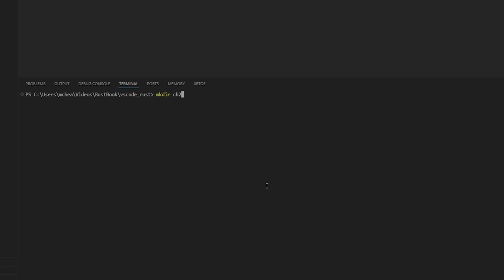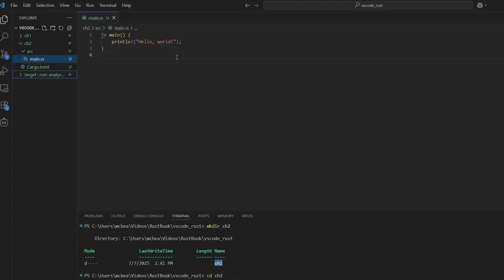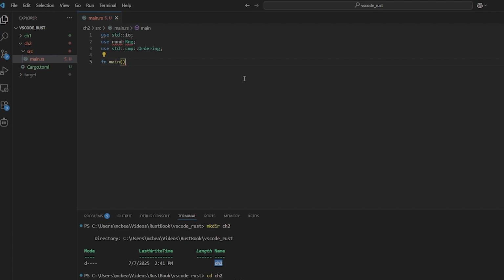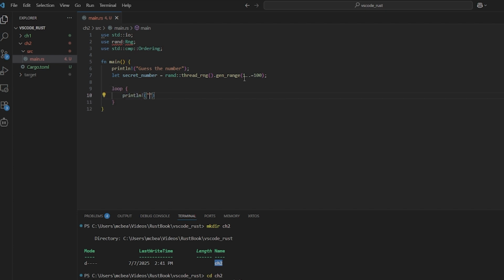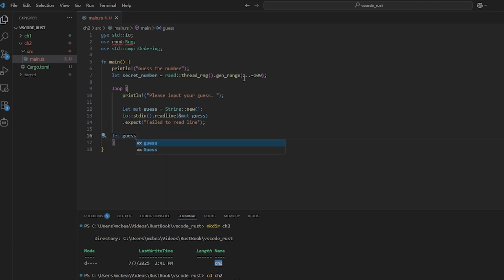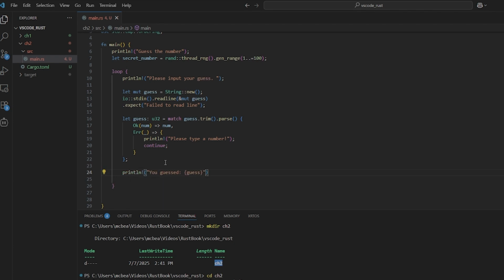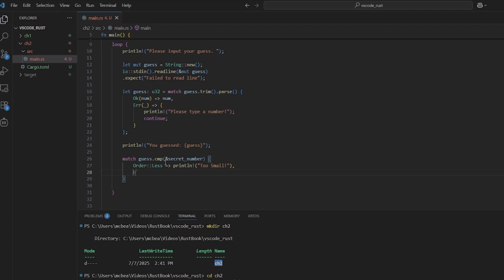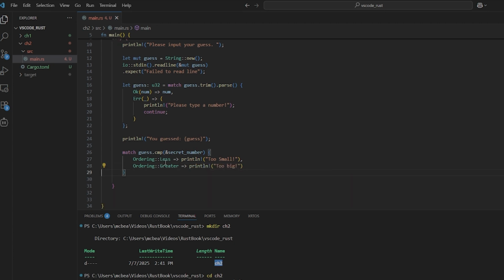Build a Game in Rust in 5 Minutes 🦀 | Chapter 2 Guessing Game Tutorial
🎮 Let’s build your first real game in Rust – in just 5 minutes!

In this episode of our Rust Book series, we go hands-on with Chapter 2 to create a fully working terminal-based guessing game using Rust. It’s not just a lesson—it’s a moment of real progress. You’ll see how easy and powerful Rust can be when writing interactive, safe, and fast programs.

🧠 What you'll learn:

How to read user input from the terminal

Generate random numbers with rand::Rng

Use loops and pattern matching to handle logic

Handle input errors gracefully (Rust’s way!)

Build something that actually runs!

🛠️ We write every line of code together—zoomed, explained, and tested.

📘 Based on Chapter 2 of The Rust Programming Language